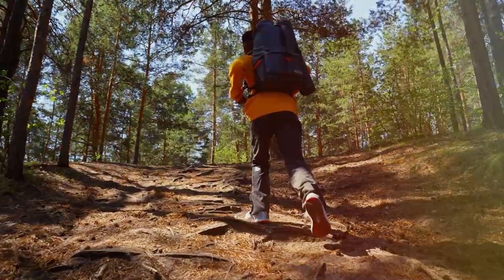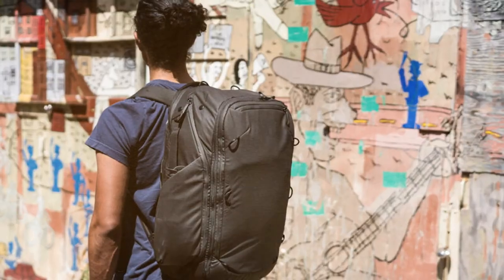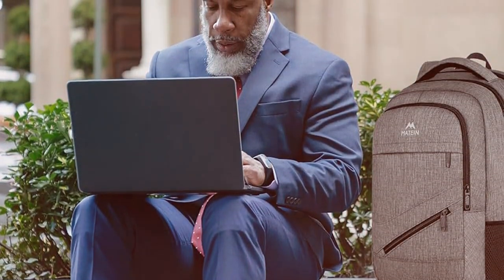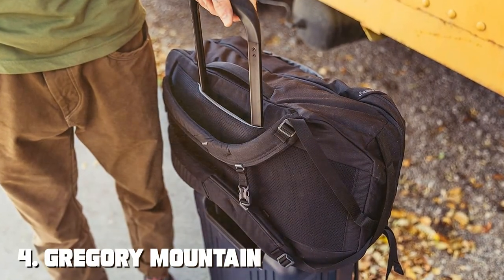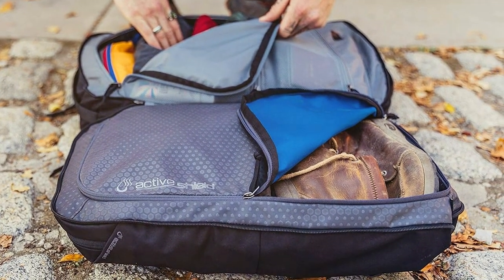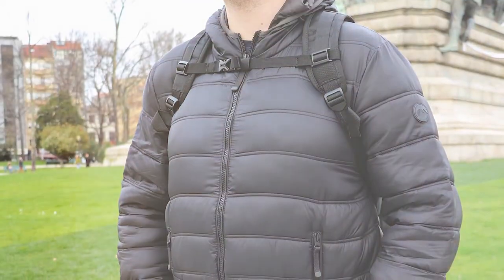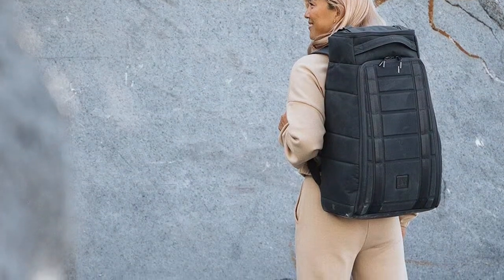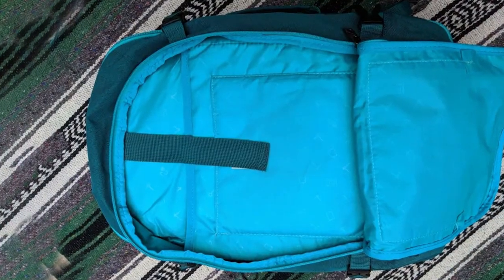Top 7 Best Travel Backpacks in 2024 | Expert Reviews, Our Top Choices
Top 7 Best Travel Backpacks of 2024

Links to the Best Travel Backpacks we listed in today's Travel Backpack review video:

1 . Peak Design Travel Line Backpack 45L

2 . 17 inch travel laptop backpack

3 . Osprey Farpoint 40L

4 . Gregory Mountain Products Border Traveler 30 Travel Backpack

5 . Amazon Basics Carry-On Travel Backpack

6 . Db Journey The Hugger Backpack 30L

7 . Hynes Eagle Travel Backpack 40L

What are the Best Travel Backpacks in 2024?

In today's video we reviewed the Top 7 Best Travel Backpacks on the market in 2024. We made this list based on our personal opinion and we ranked them in no particular order, after doing our research based on their prices, quality, durability, brand reputation and many more.

After watching this video you will know which are the best budget, top selling and top rated Travel Backpack on the market today.

If you choose from this list you can be sure that you buy one of the best Travel Backpacks available today.